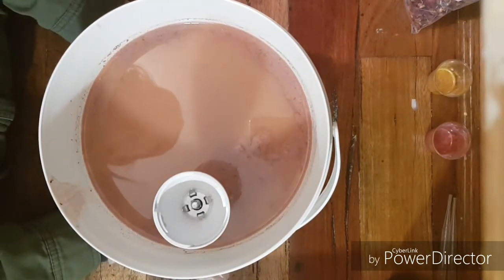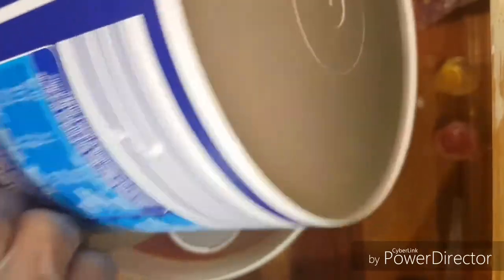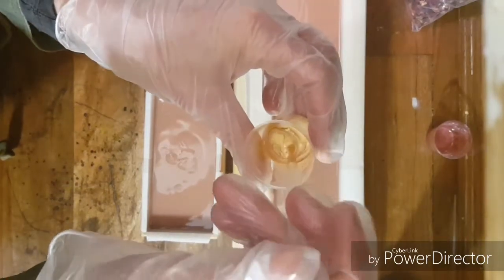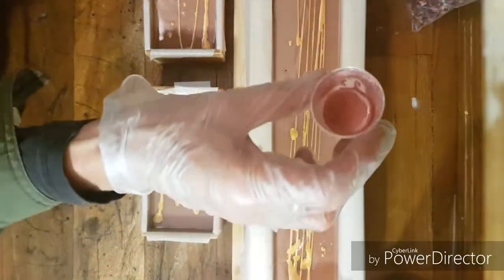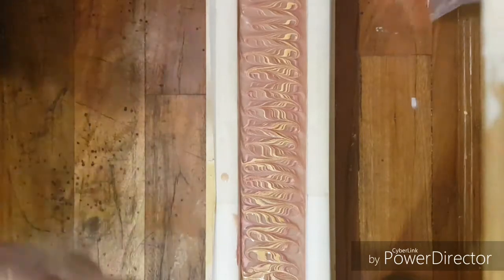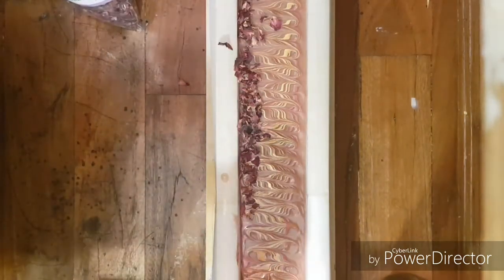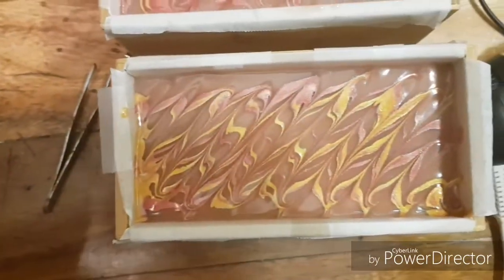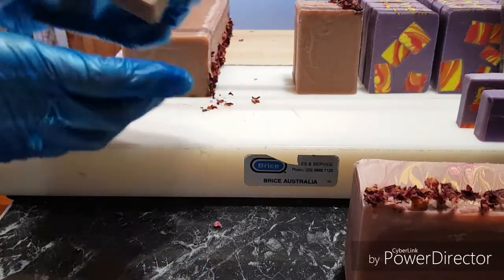Rose & Clay Artisan Soap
Making and cutting of Rose & Clay Artisan Soap